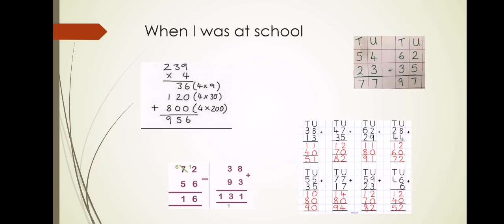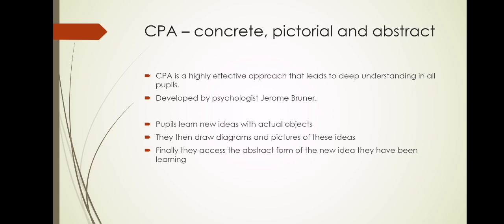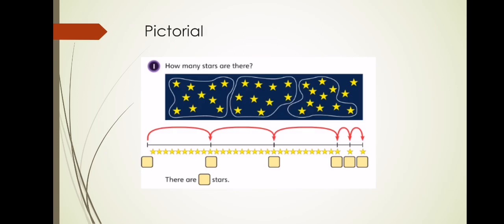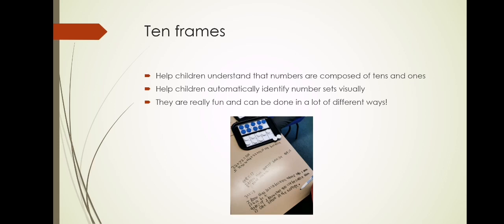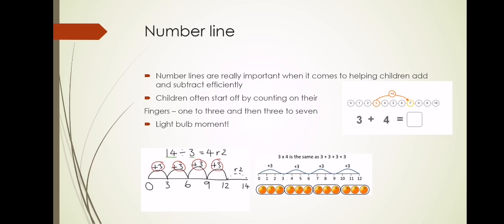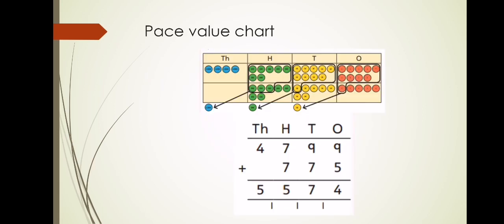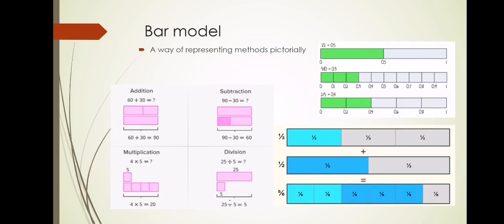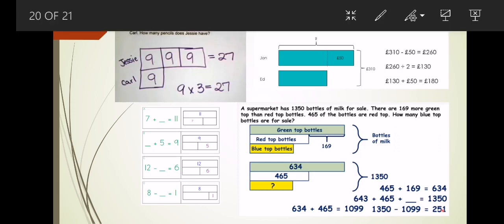Maths - variation in representation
A video describing some of the different representations and structures we use in a maths lesson.